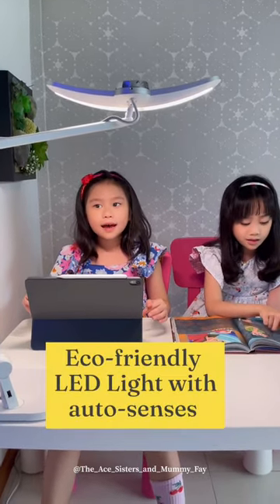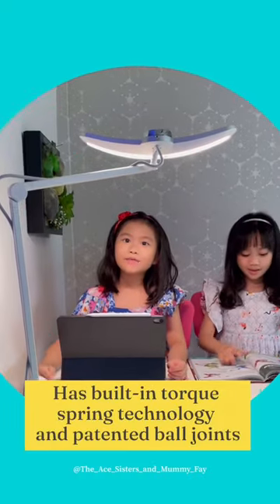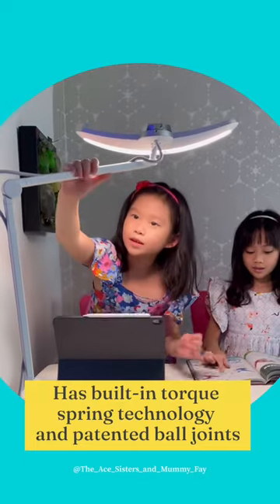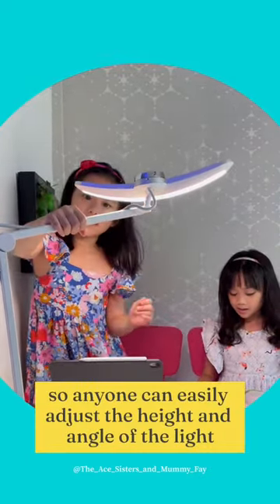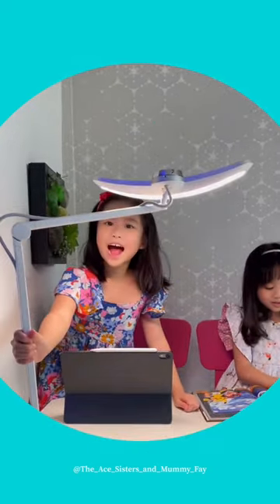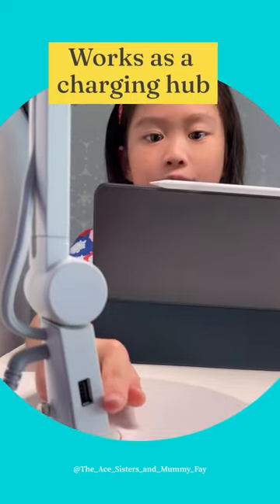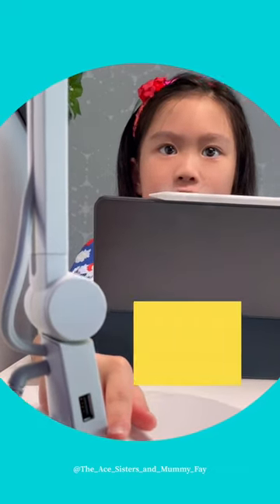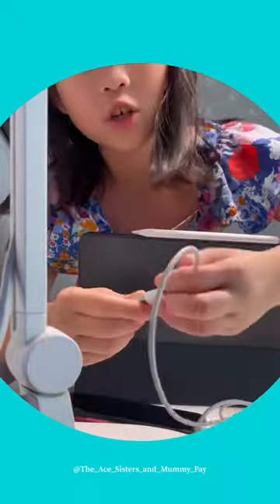The Ace Sisters and Mummy Fay: Benq MindDuo Study Table Lamp Product Review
Do you know that Singapore is believed to have the highest prevalence of myopia in the world? Up to 80% of people have myopia, but the accurate figure is unknown. Being the parents who want the best for our children, we recently got BenQ MindDuo Study Table Lamp for the girls.

This World’s First intelligent eye-care lamp combines advanced illumination technology with total eye comfort to fulfil all our needs. It delivers a 95cm broad lighting coverage with auto-dimming & adjustable colour temperatures. Has built-in infrared sensors to automatically turn on and off the light with a 30 minutes break reminder. It has two different reading modes - Book Reading Mode (Orange) & Screen Reading Mode (Green). The LED panels give 50,000 hours of lifespan = 8 hours a day, for 17 years! Now you can say BYE-BYE to Eye Burnout!

The design is Modern, Ergonomic, Dimmable, Warm/ Cool White - Perfect for everyone! Watch the full reel on Arissa’s introduction of the lamp!

Good things must share!
BenQ MindDuo Study Table lamp really help children and parents have a better studying/reading environment anywhere at home! .